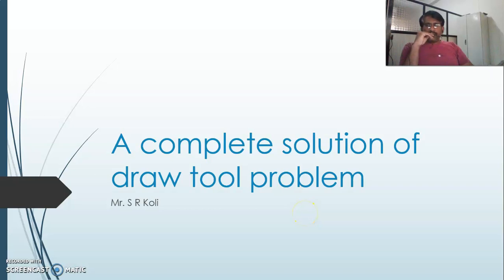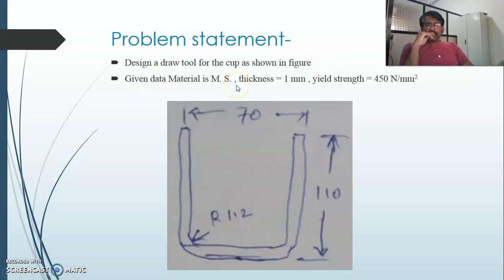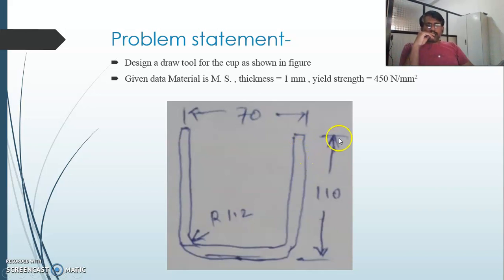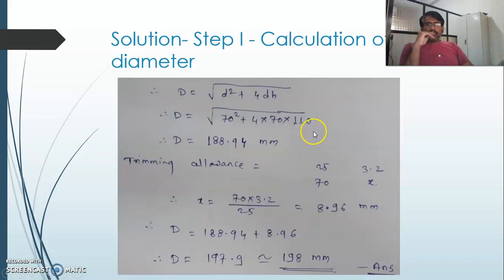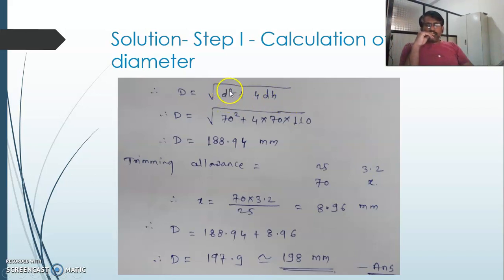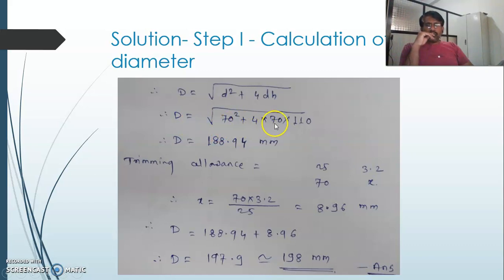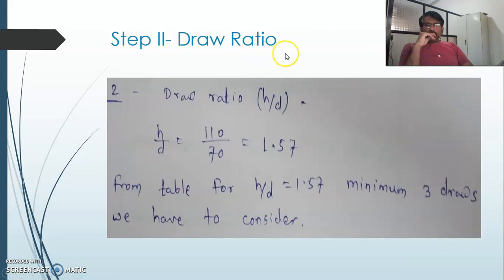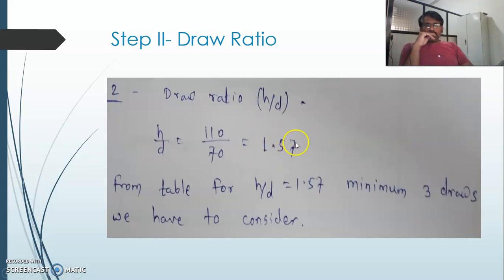A complete solution of Draw Tool Problem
A complete solution for drawing a cup shell.